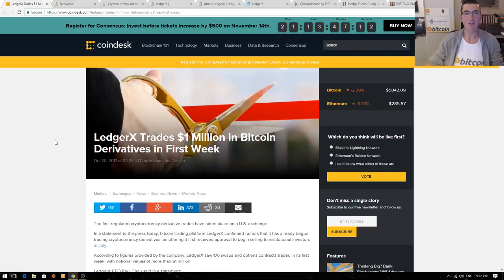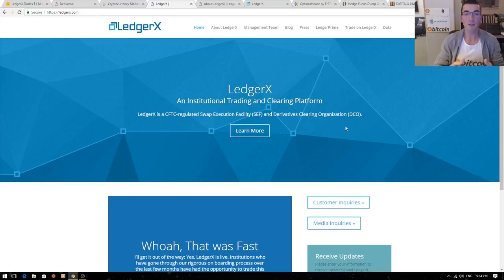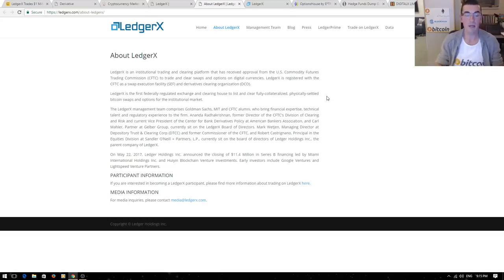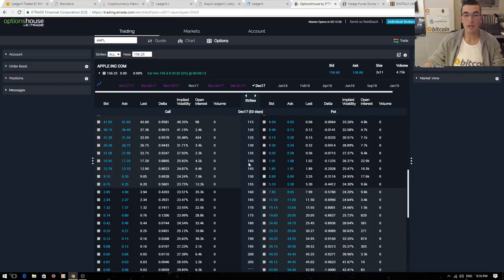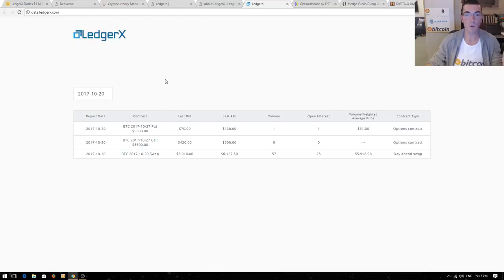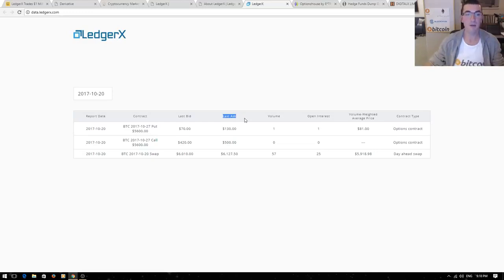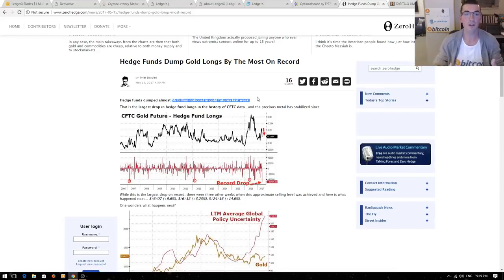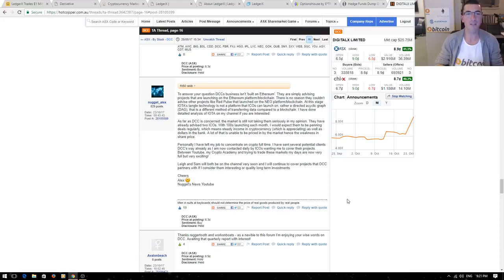Bitcoin Derivatives Clearly Explained